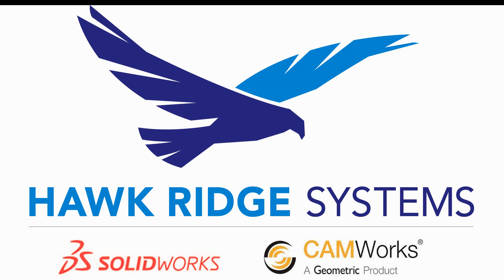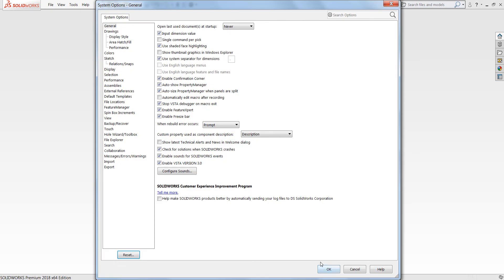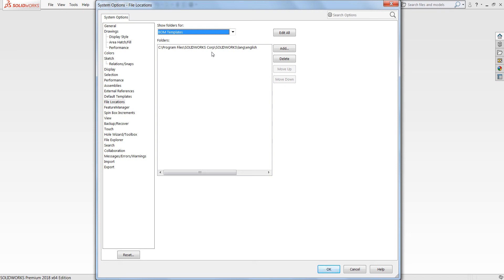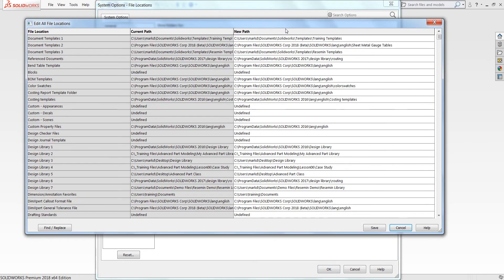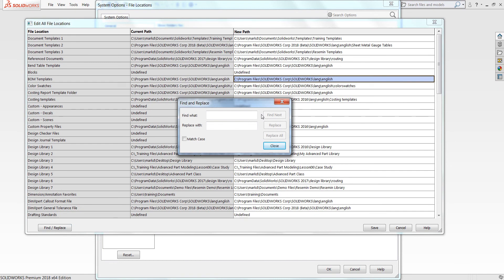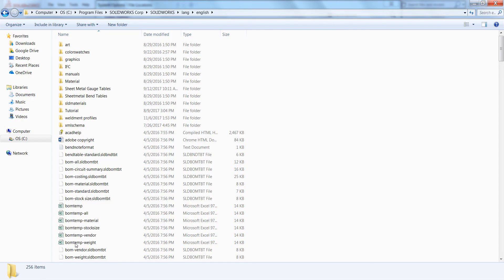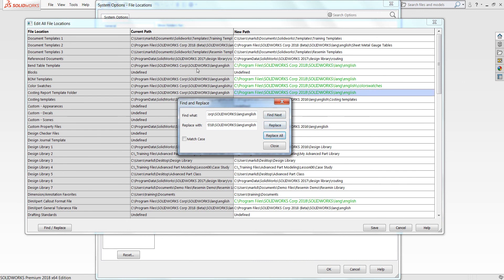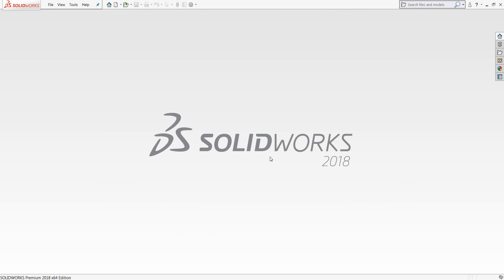Changing File Locations Simultaneously with Edit All in SOLIDWORKS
In this video, we will use the edit all tool to help quickly change and update the referenced file location on your computer